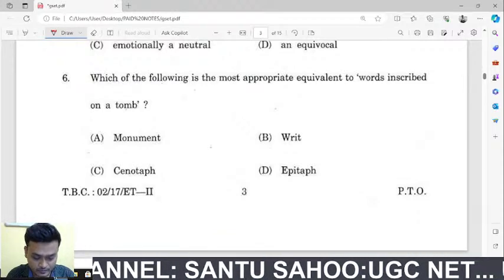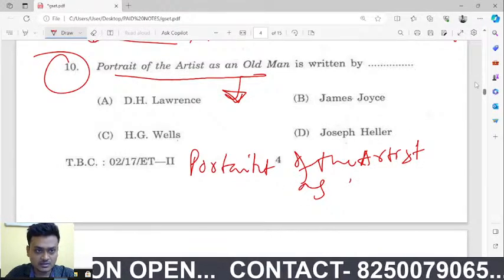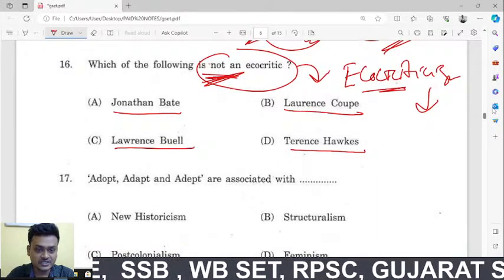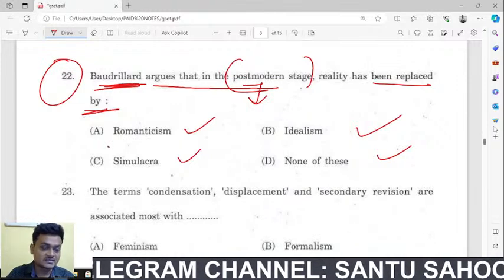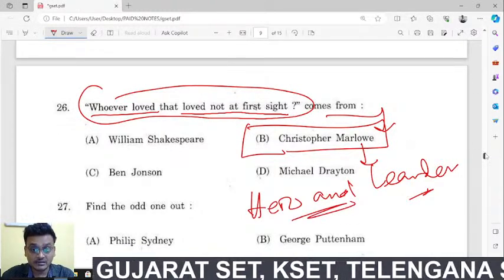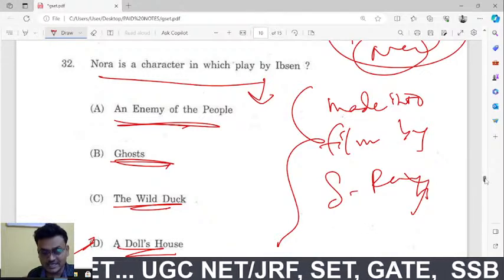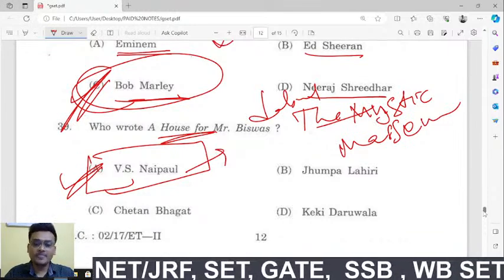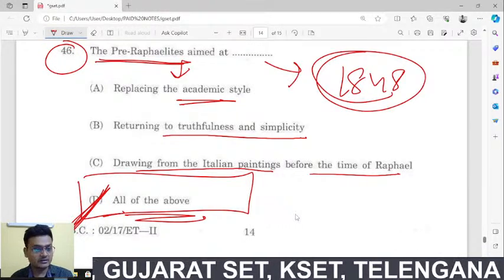Gujarat SET-2023: English Literature with Previous Year Questions II GSET English literature all pyq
Welcome to the ultimate destination for Gujarat SET (GSET) English Literature preparation - your one-stop guide to conquering the GSET-2023 English Literature exam! 📚🎓

Are you an aspiring English Literature scholar looking to excel in the upcoming Gujarat State Eligibility Test? Look no further! This channel is specifically tailored to help you master the art of GSET English Literature with a comprehensive focus on Previous Year Questions (PYQs). 📖📋

🔍 What to Expect from Our Channel:

In-Depth Analysis: Dive into the world of English literature as we dissect and analyze previous year questions. Gain a profound understanding of question patterns, key topics, and important literary works.

Complete Coverage: We leave no stone unturned! Our sessions cover a wide range of literary periods, genres, authors, and critical theories that are crucial for your GSET preparation.

PYQ Solutions: Tackle the trickiest questions with ease! We provide detailed solutions and explanations for each PYQ, ensuring you grasp the concepts thoroughly.

Tips & Techniques: Learn valuable strategies and techniques to effectively manage your time during the exam, approach different types of questions, and maximize your scores.

Interactive Learning: Engage in live Q&A sessions where you can ask your doubts, share your insights, and interact with our experienced educators and fellow aspirants.

Resource Recommendations: Get recommendations on must-read texts, research papers, and study materials that will boost your preparation and enrich your knowledge.

Stay Updated: Be the first to know about any updates, changes in exam patterns, or important announcements related to GSET English Literature.

Preparing for GSET doesn't have to be a solitary journey. Join our thriving community of GSET aspirants who are as passionate about English Literature as you are. Share your progress, exchange study tips, and find support from like-minded individuals.

Let's transform those PYQs into your stepping stones to success! 🚀📚🏆